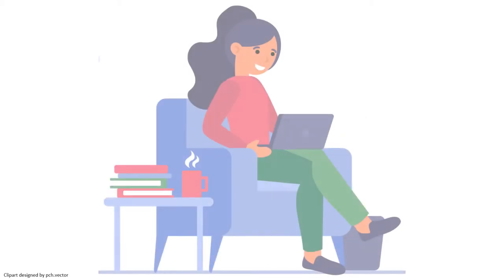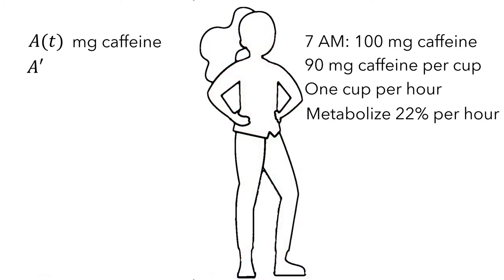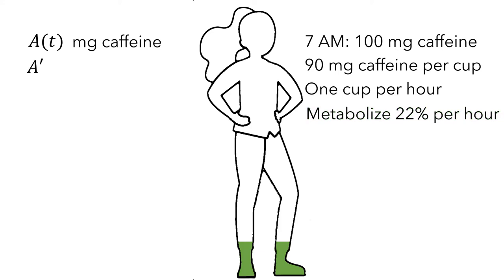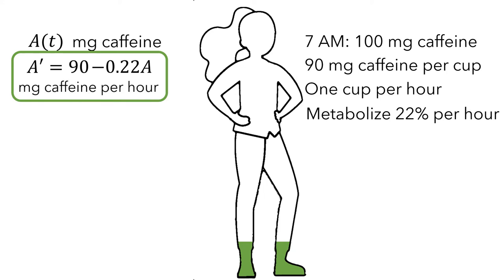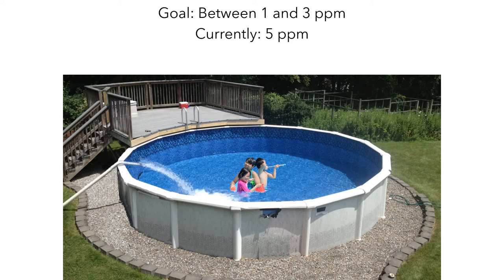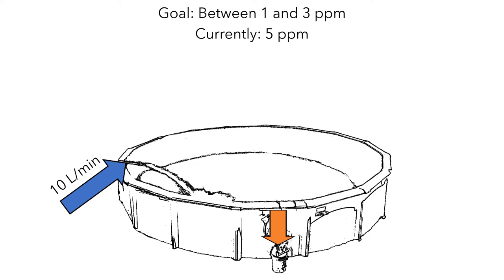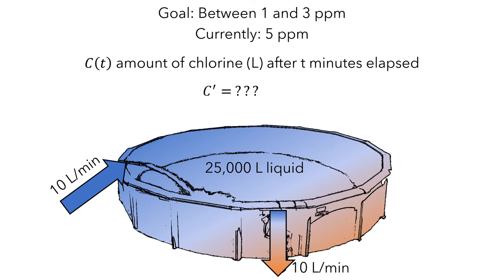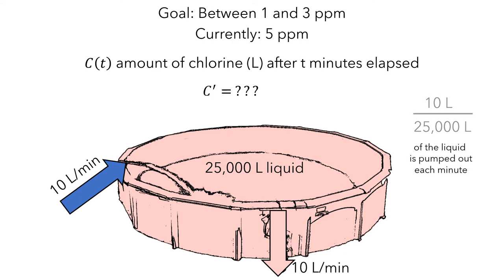Differential Equations Part 2: Writing Differential Equations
Differential equations are used to describe the rate at which a quantity changes—in particular, they're used when this rate of change of the quantity is related to the amount of the quantity that is present.

This video shows two examples of how to write differential equations, using the contexts of metabolizing caffeine and reducing the amount of chlorine in a pool.